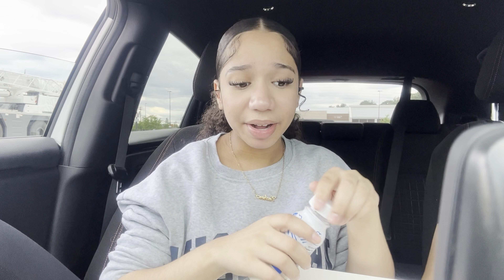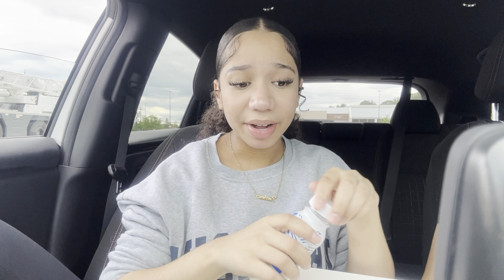TRYING THIS WEEKS CRUMBL FLAVORS!!